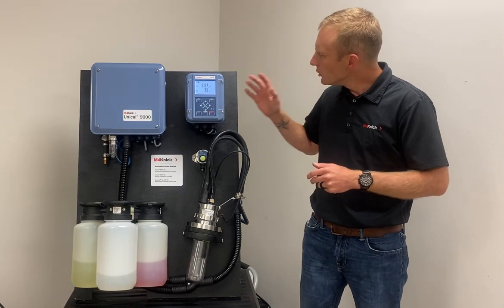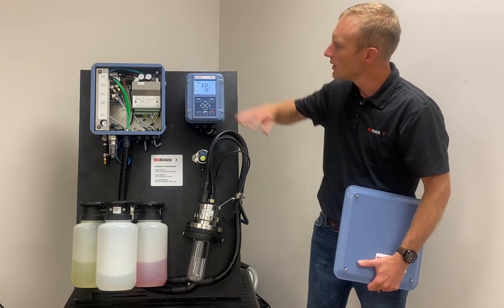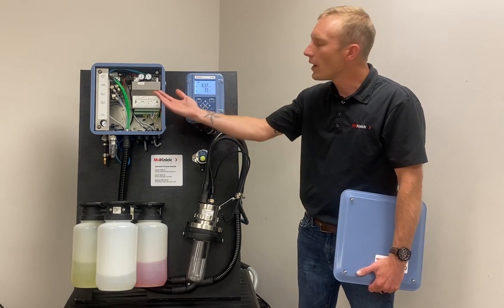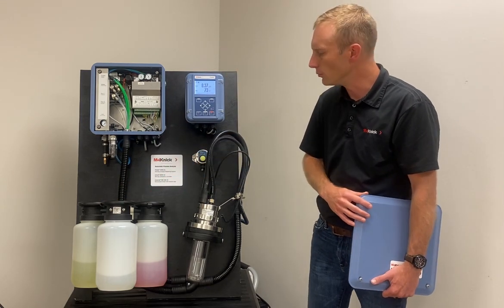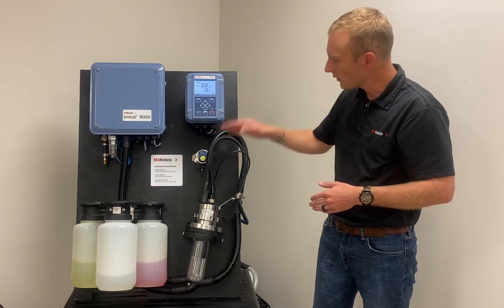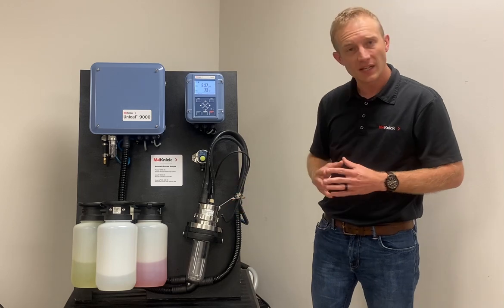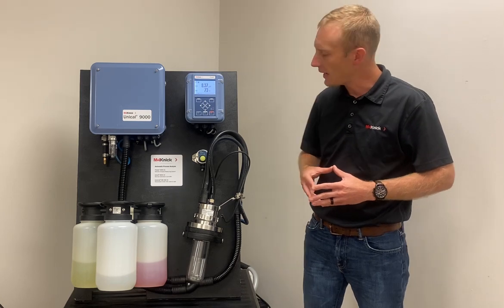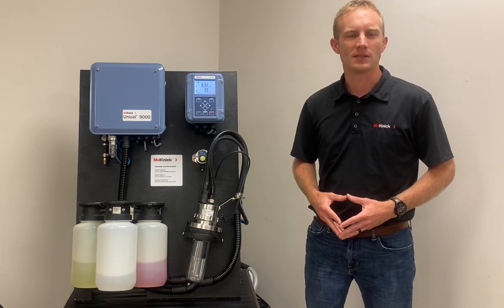Unical 9000 Overview Video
Hello everyone. The Unical 9000 system from Knick is a fully automated system designed to pneumatically insert and retract a pH sensor, along with thoroughly cleaning and calibrating that sensor without removal from the retractable holder.

We're going to take a little bit of time in this video to talk about the features and benefits of this system, as well as go over the components that you see here in front of you.

The first of which of course is the Unical 9000 control box.

Inside this control box, if we open it up we see a number of solenoid valves, of course, the main electronics component, and this is where we're going to bring our utilities into, and that's going to be both air and water for cleaning.

So, this operates off of four to seven bar air pressure, and then for water rinsing, two to six bars.

So you're going to bring your utilities into here.

You can see we've got a number of solenoid valves and we have the ability to incorporate additional auxiliary valves if we want to bring additional chemicals into the system for cleaning, or air or nitrogen for purging of the cleaning and calibration chamber prior to inserting back into process.

Next, from the Unical control box, we have this media adapter or umbilical cord, if you will, that travels from the control box down to these three containers that include bellows pumps in the head of each container.

Now, these containers are three and a half liters and they're designed to house a cleaning solution - maybe that's a weak diluted acid - as well as two pH buffers for performing a two-point pH calibration.

So, you can see inside the media adapter conduit here, we've got separate tubes, and that's to carry the air, the rinse solution, as well as our cleaning and calibration solutions, from these bellows pumps over to our retractable holder.

Now, we're utilizing the Ceramat retractable holder here - the system can also be utilized with the Sensogate retractable holder - but what's nice is this particular version of retractable holder has a special adapter or connection point to bring those fluids directly into the retractable holder here, which is what we have here on the end of our media adapter.

Then, we have a drain hose that's going back to a drain behind the demo board here, and then lastly, of course, we have our pH sensor.

Now we're utilizing a Memosens pH sensor and our cable is run from the sensor, which is installed in our retractable holder here, to really the whole brains of the entire system which is our Protos transmitter.

The Protos transmitter is designed to communicate with both the sensor as well as the Unical 9000 control box.

And it's here that we house up to seven different unique programs for the automation of the complete system.

Those programs include things like cleaning, single point calibration, two-point calibration, a park program, and then a special program called the service program, which is tied to the last component of the system here - and that's this service switch.

This service switch is a safety feature designed to lock out the functionality of those programs and ensure that the entire system is safe to perform maintenance or conduct a replacement of the sensor.

So, by pressing this service switch here, we initiate that service program that's housed in the Protos transmitter and communicated over to the Unical 9000 to ensure that the sensor is safe to be removed, and any maintenance work is safe to be conducted on the entire system.

So, that's a general overview of the Unical 9000 automated system.

We're going to take a few moments in some additional videos to dive deeper into the functionality in the programming of the system.